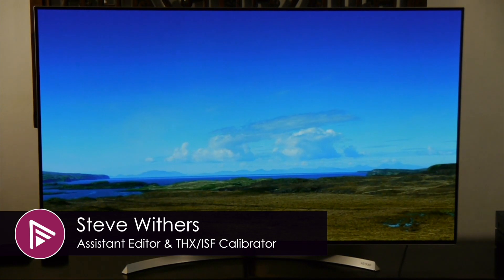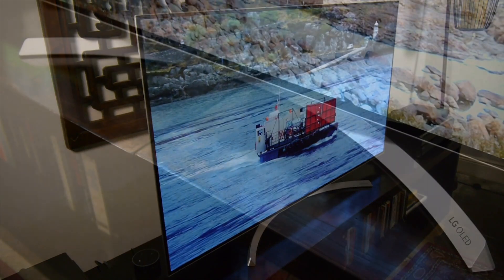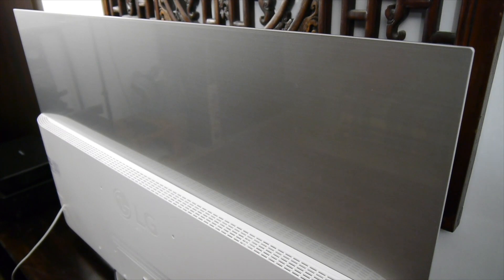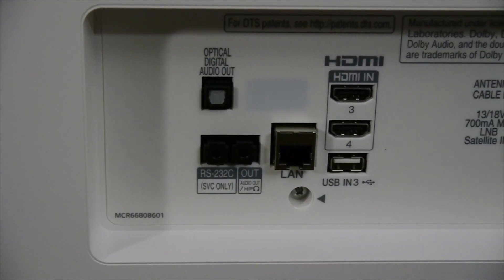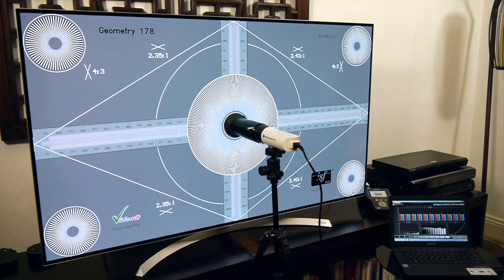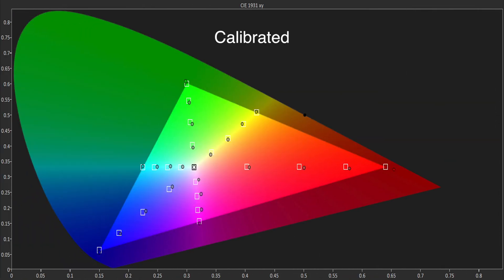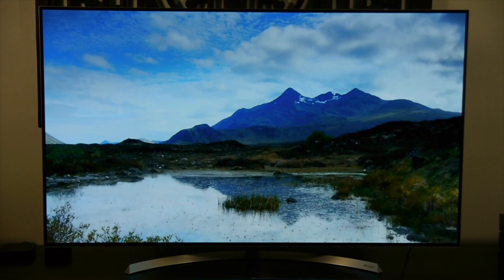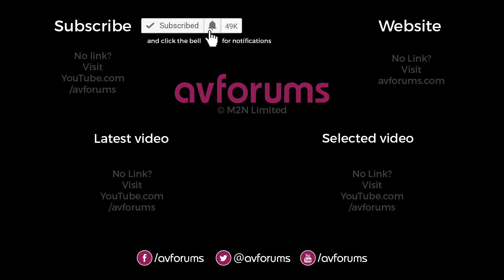LG B7 OLED TV Review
The B7 might technically be LG's entry-level OLED 4K TV for 2017 but a quick look at its feature list and you realise that it's nothing of the sort. Read the full in-depth review